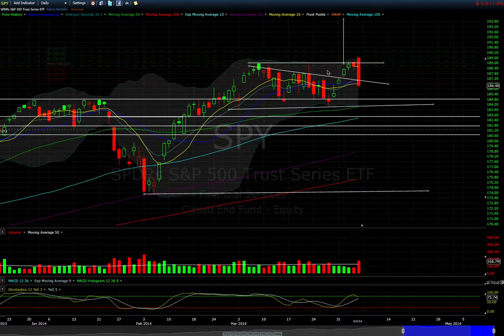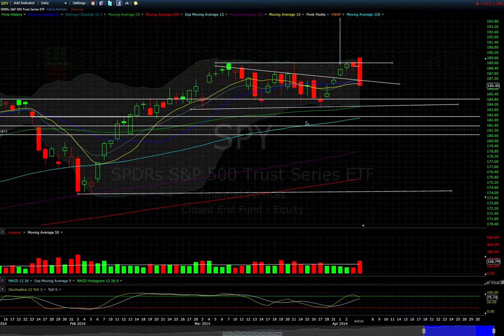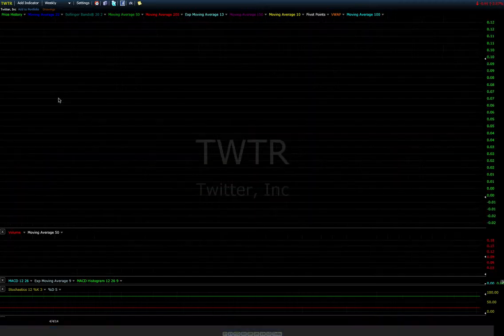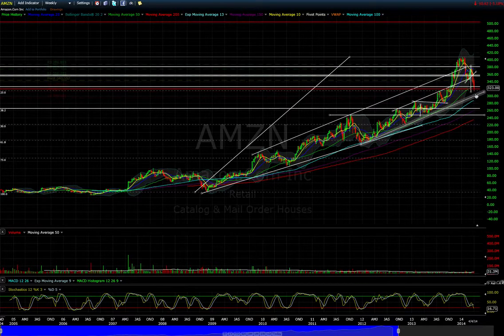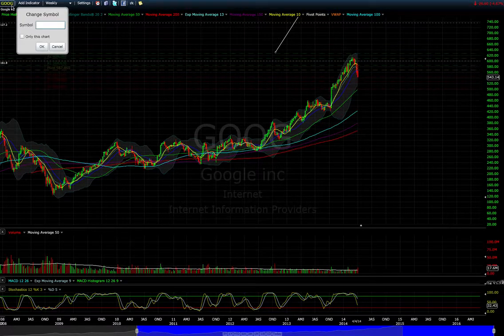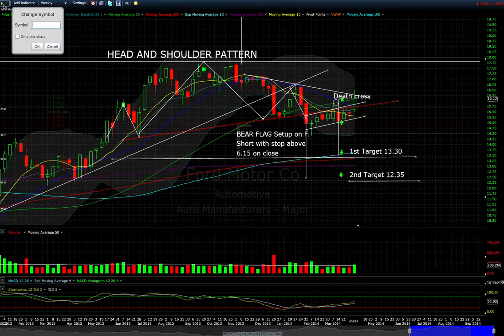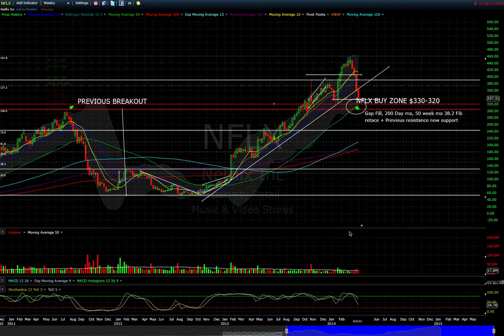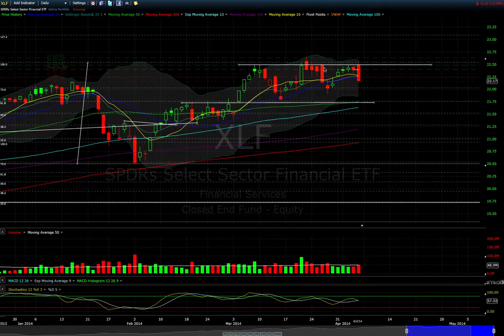Daily Technical Analysis Update 4/4/14 SPY GOOG QQQ F CELG NFLX AMZN TWTR XLF SPX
technical analysis update.